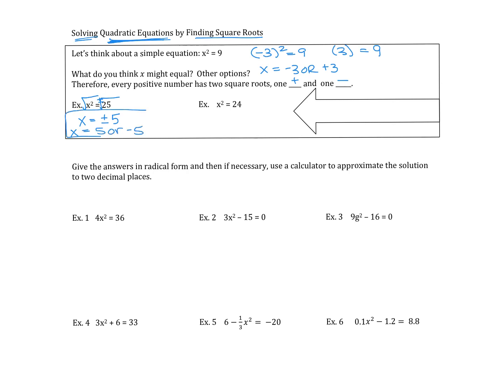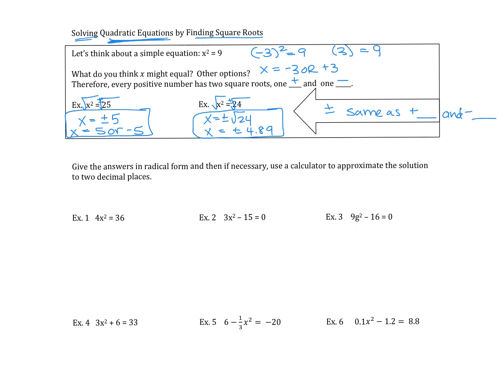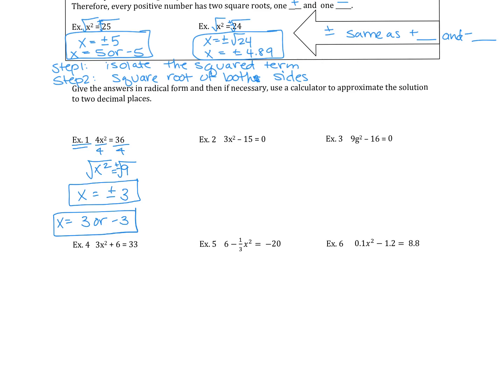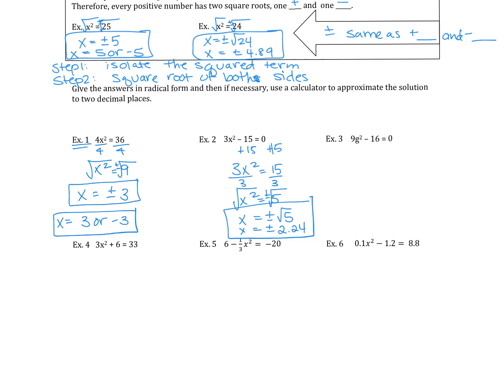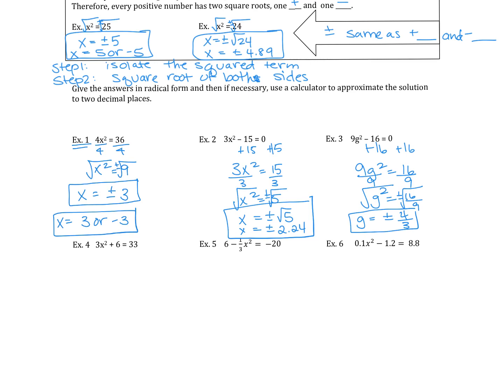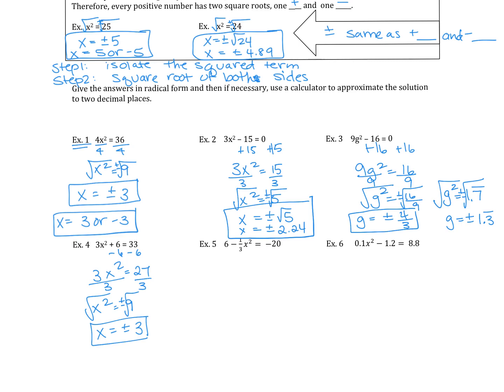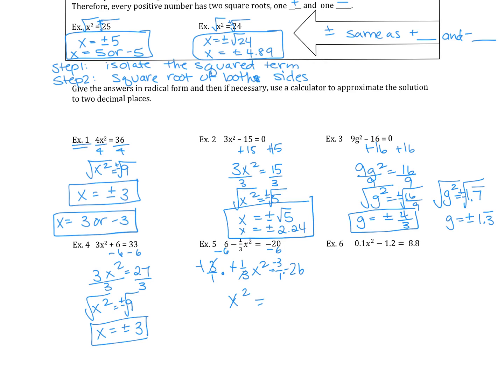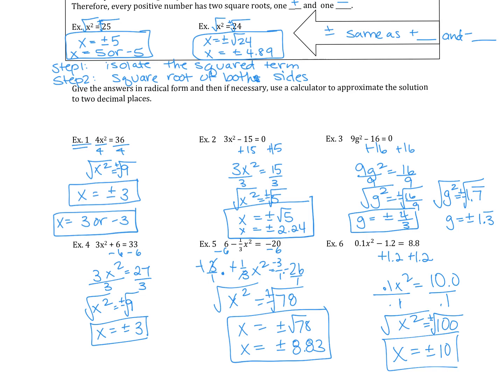Soving quadratics by taking square root.mp4